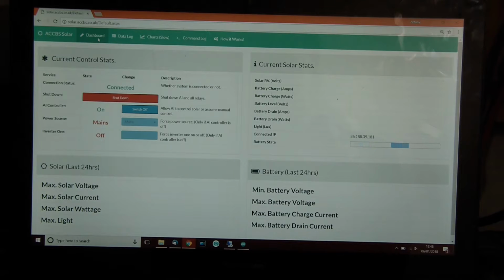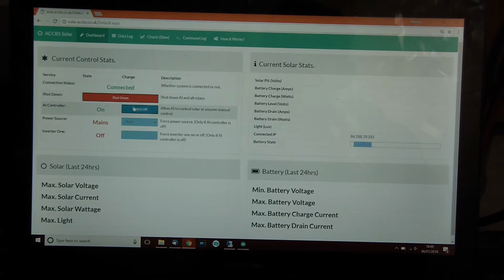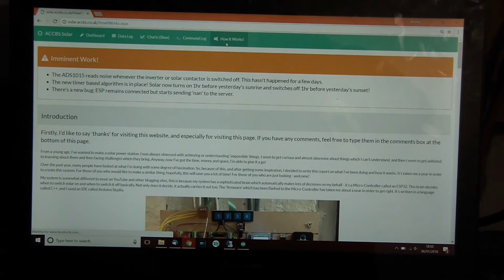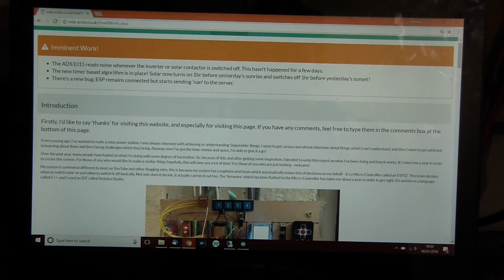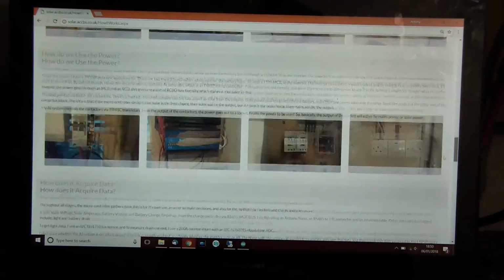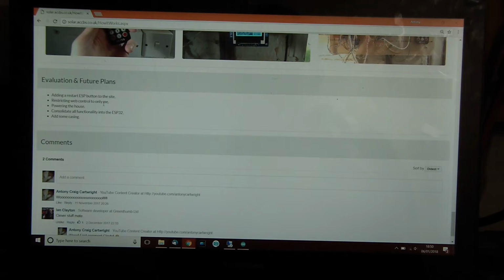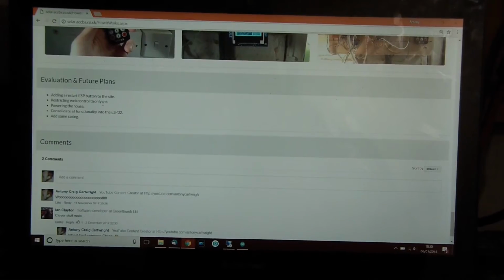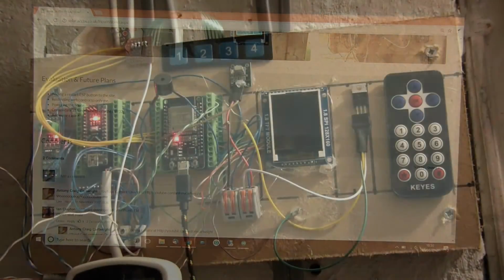INVESTIGATING: My DIY Offgrid Solar Power System - New AI Algorithm!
This is my new home automation, solar control system! It decides whether solar should be on or not, then interacts with contactors and relays in order to changeover to solar or mains.

This video explains my new algorithm and I also talk about some outstanding issues.